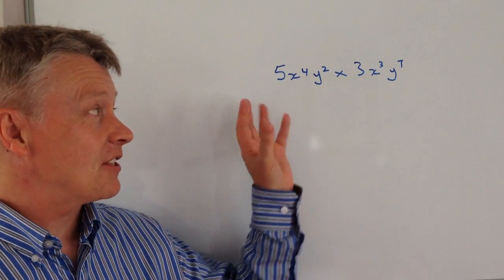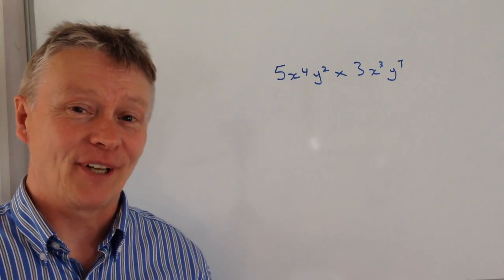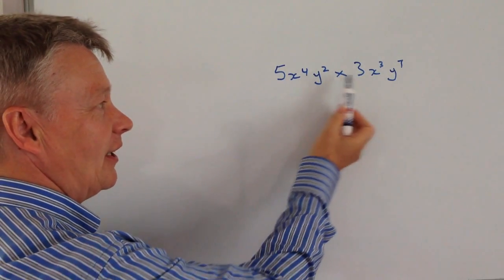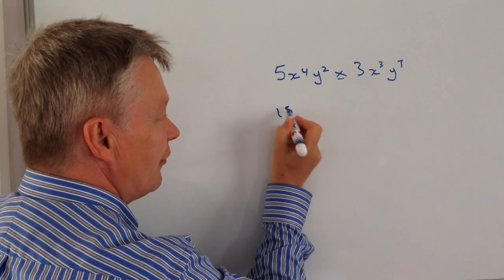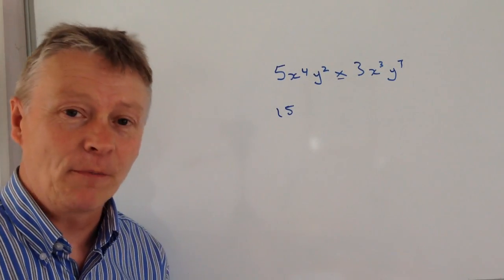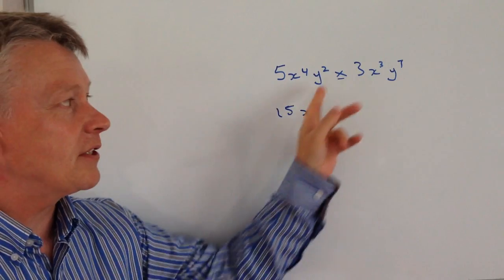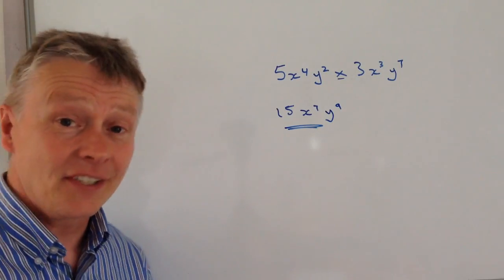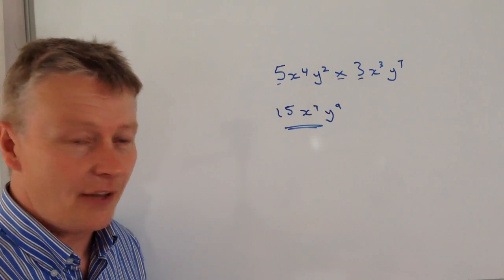Indices - simplify multiplication of terms - GCSE maths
This video is all about algebraic expressions and forms part of that playlist. I've also added to GCSE higher revision.

This question is around level 3 and you'll need to be comfortable with indices.